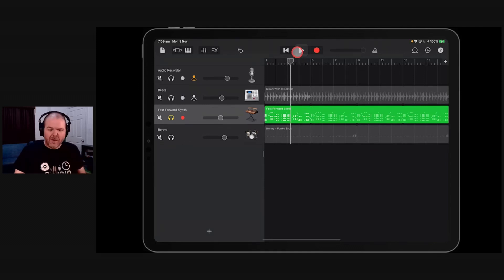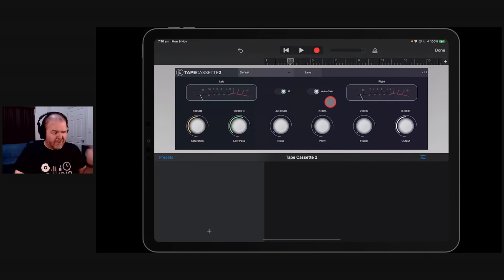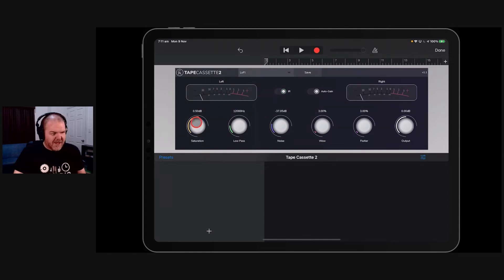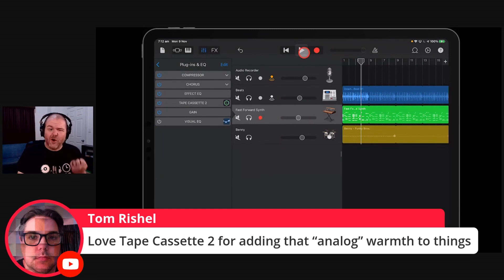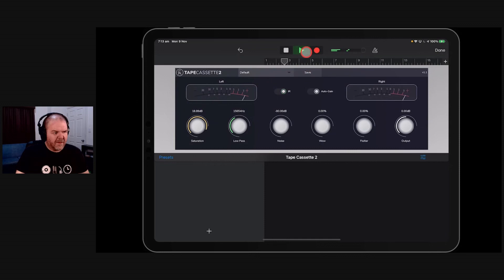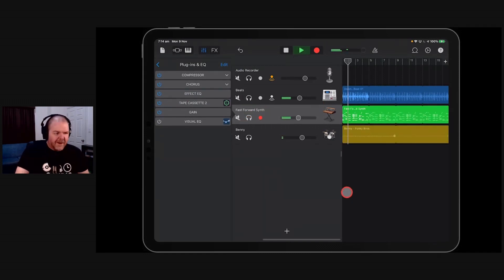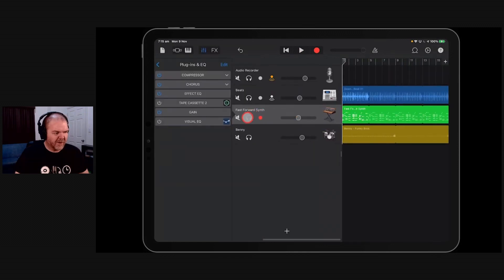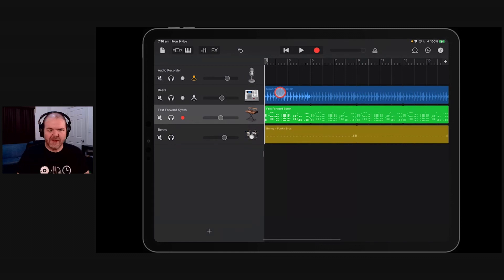FREE LoFi plugin for iPad/iPhone - Tape Cassette 2 (GarageBand iOS)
How to use the FREE Tape Cassette 2 plugin in GarageBand iPad and GarageBand iPhone to create some LoFi beats.

⏰ Time Stamps:
00:00 How to add Tape Cassette 2 plugin
01:03 Using presets
02:55 Adding saturation
05:30 Wow and flutter